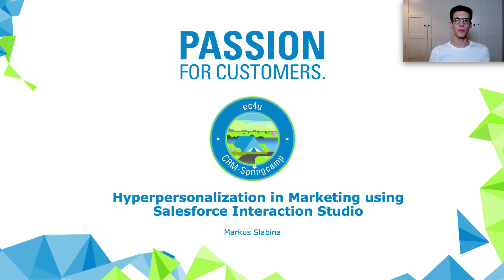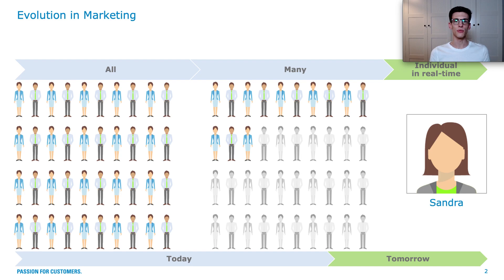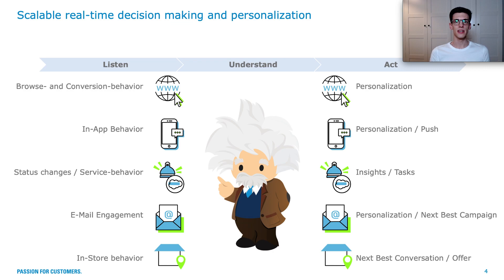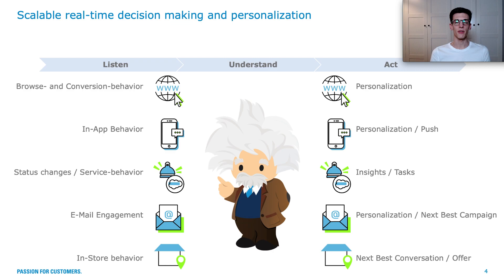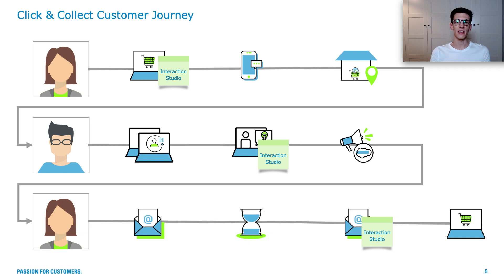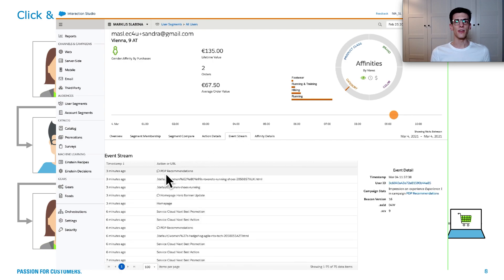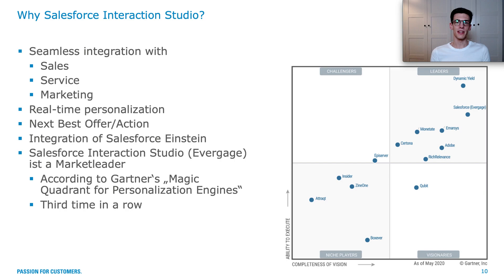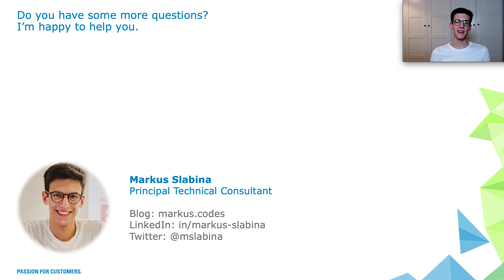Hyperpersonalization in Marketing using Salesforce Interaction Studio - markus.codes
In this video I talk about the current state of personalization in marketing, the definition of hyperpersonalization and how it helps bring your customer experience to an entire new level.

Based on a real world scenario you'll learn how a great customer experience for click and collect could look like and how this can be achieved in Salesforce Marketing Cloud interfacing with other Salesforce Clouds and data sources using Salesforce Interaction Studio.

Learn which metrics can be improved when using hyperpersonalization extensively and what sets Interaction Studio apart from the competition.

If you like to learn more, please also check out my article that has also been published on the official Salesforce blog for the DACH region